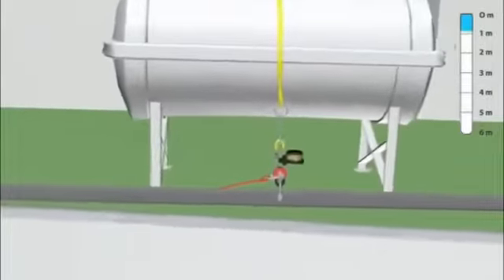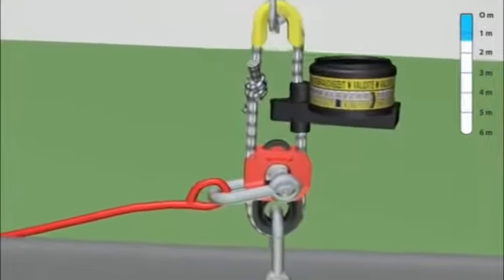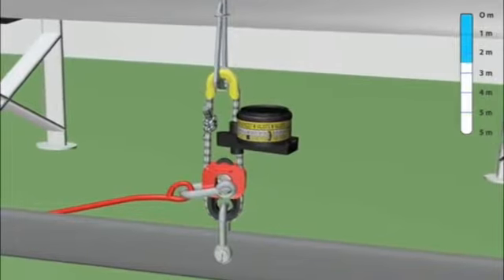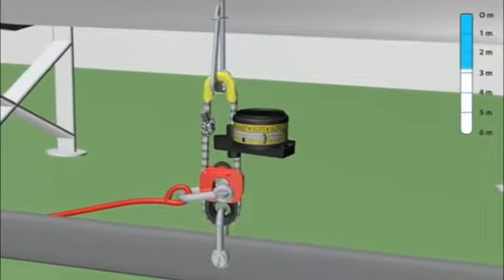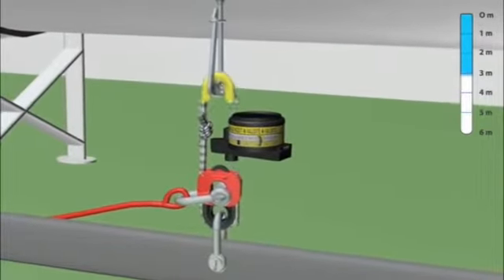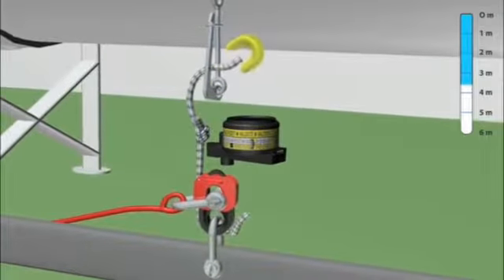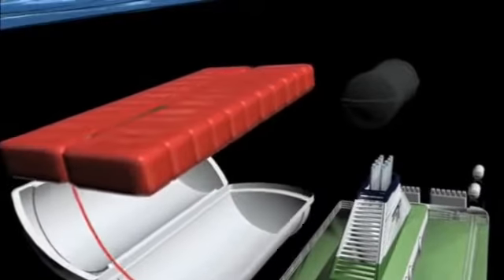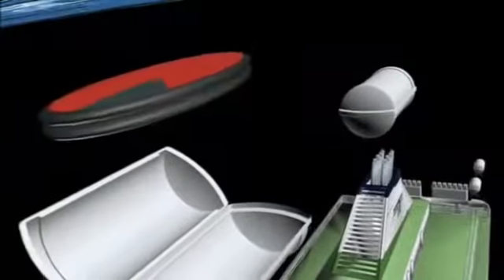Cach bo nha thuy tinh hoat dong